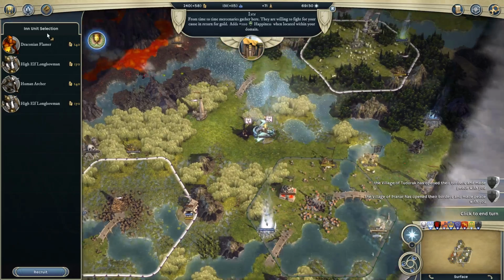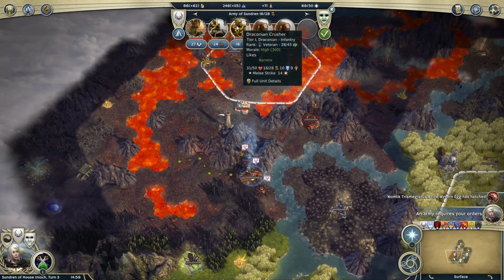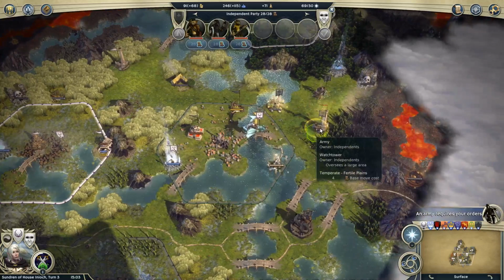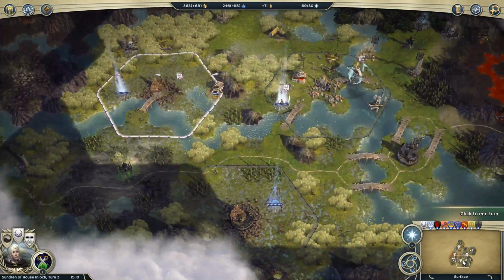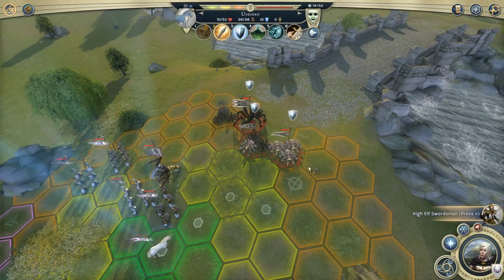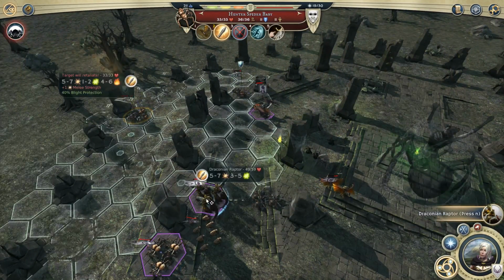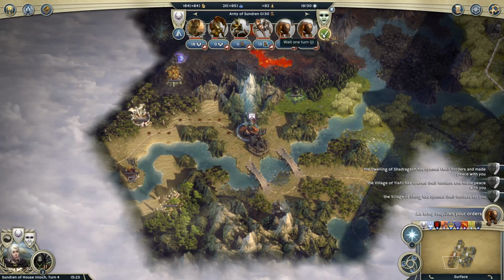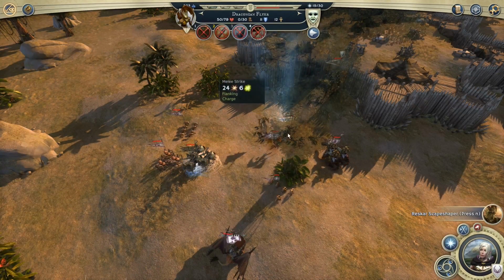#074 Age of Wonder 3 - Elven Court - Burn the Shadow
Day 2
For now my heroes are spreading out to forge alliances with surrounding villages and to secure the immediate area. We have to take out the local monsters and brigands first and will then we will search for the main enemy armies.

Welcome to my Age of Wonders 3 Let's Play starting with the Elven Campaign. As always we are going to push things to the limit and I will try to avoid losing a single unit! Difficulty is on hard, turns are simultaneously and Golden Realms & Eternal Lords DLC are installed. So expect a lot of tactical combat, strategic planning on the world map and I will explain all units in detail as we progress.

Comments and feedback are appreciated!